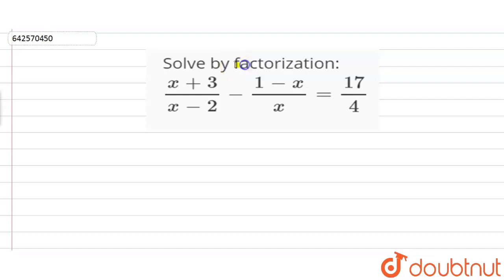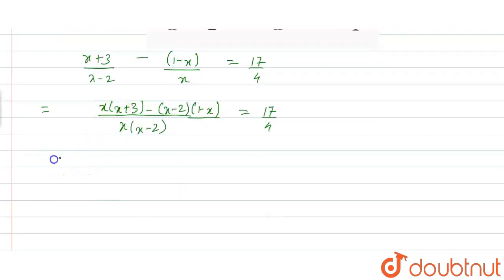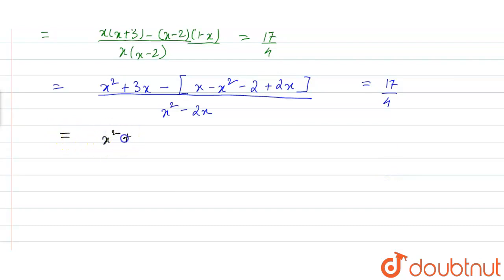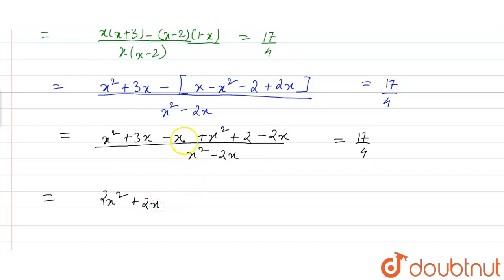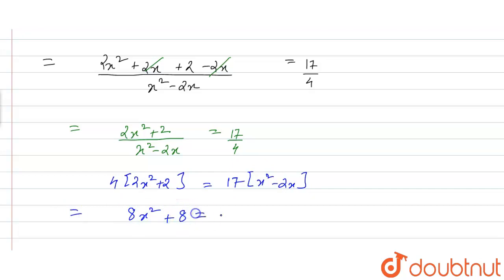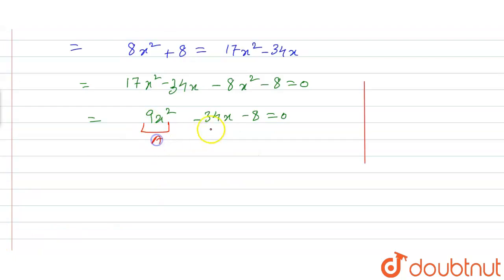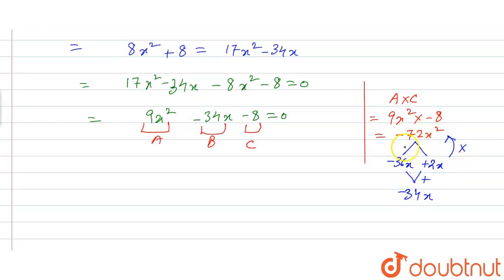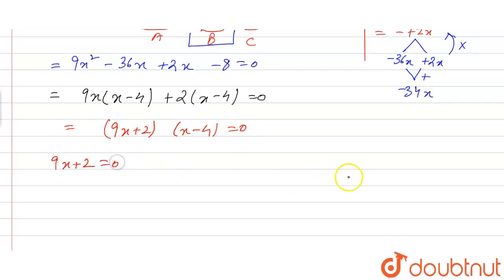Solve by\r\nfactorization: (x+3)/(x-2)-(1-x)/x=(17)/4 | 10 | QUADRATIC EQUATIONS | MATHS | RD SH...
Solve by\r\nfactorization: (x+3)/(x-2)-(1-x)/x=(17)/4
Class: 10
Subject: MATHS
Chapter: QUADRATIC EQUATIONS
Board:CBSE

👉 Have Any Query? Ask Us.